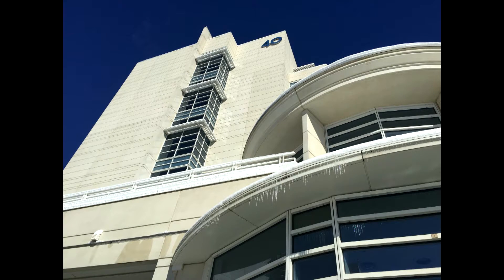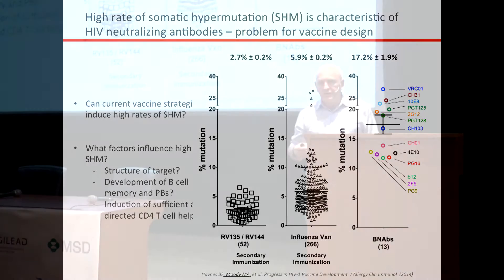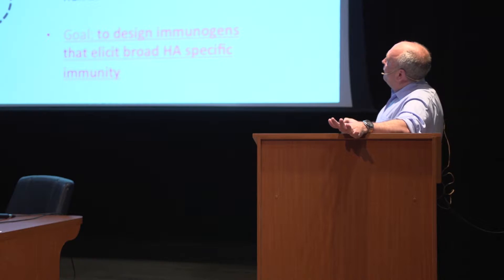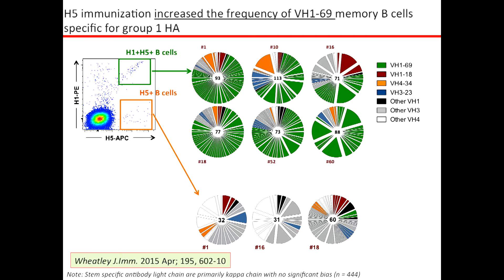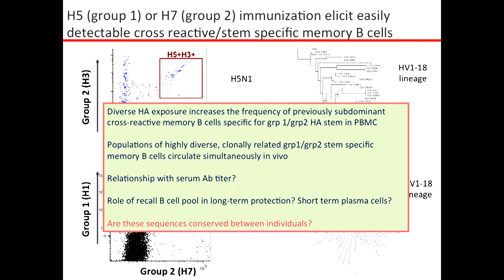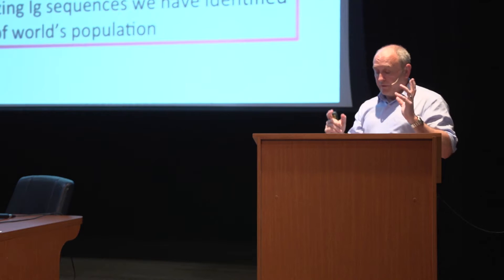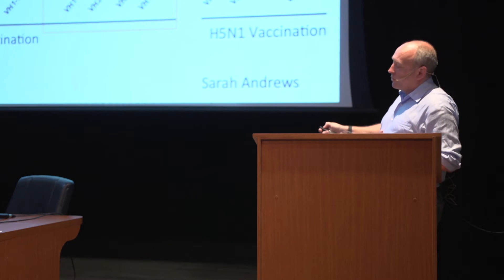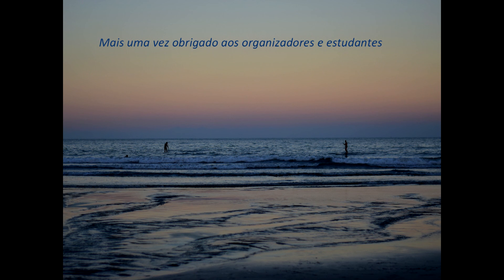Adrian McDermott - B Cell Analyses: Lessons We Can Learn From Influenza Caccines for HIV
XI Curso Avançado de Patogênese do HIV
Faculdade de Medicina da Universidade de São Paulo
13 a 20 de Abril de 2016